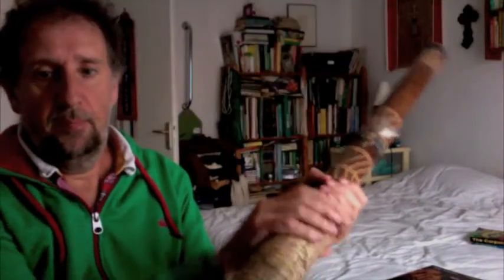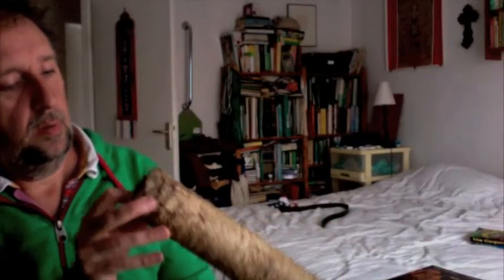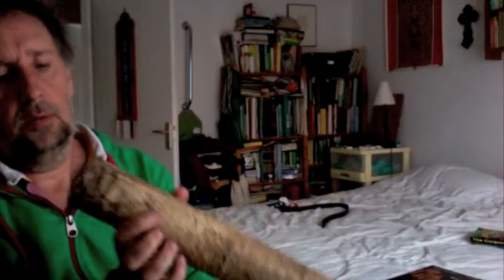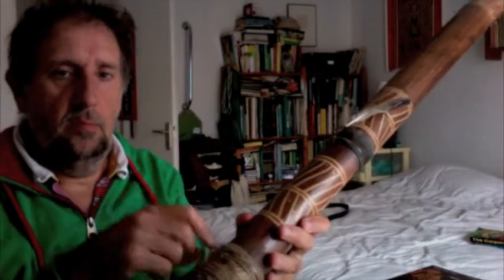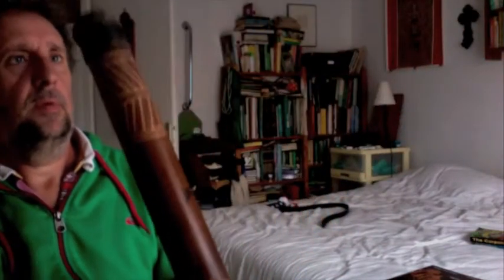didgery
How I used to play didgeridoo the valsalva pressure made Multiple Sclerosis worse